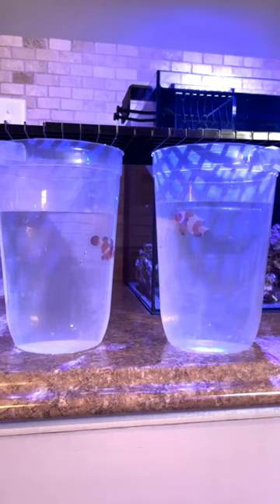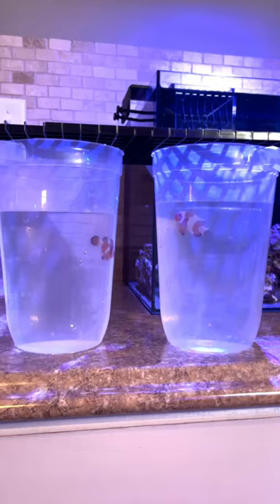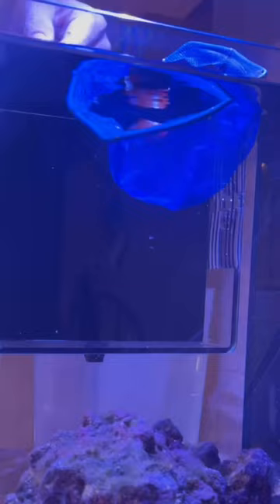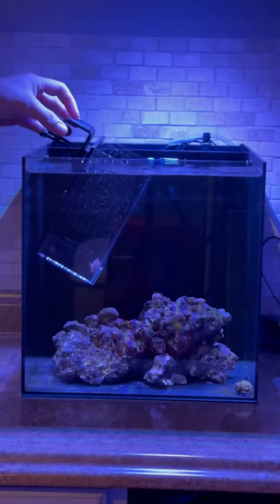Uno & Dos move in!